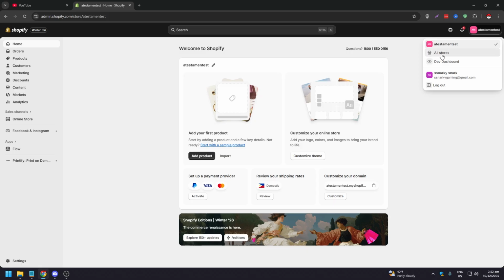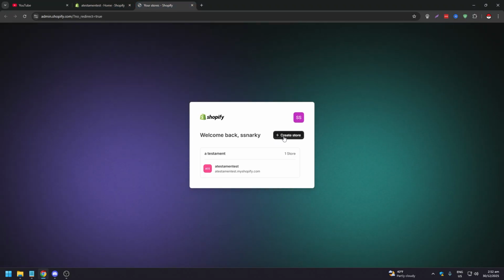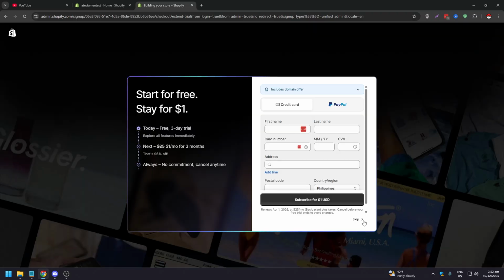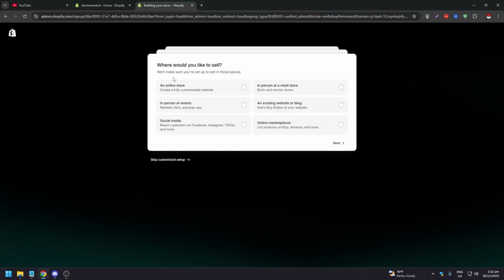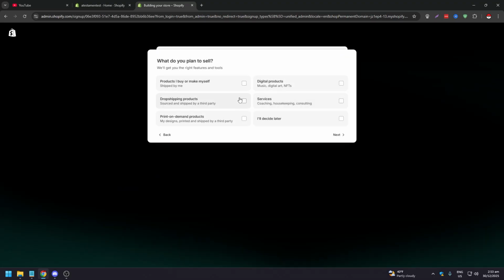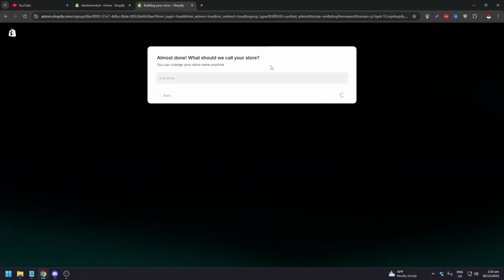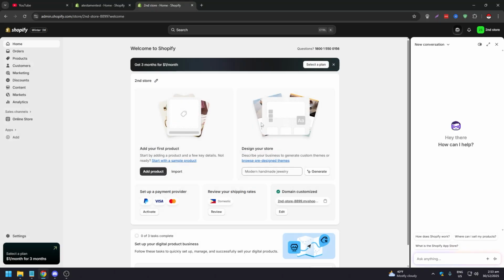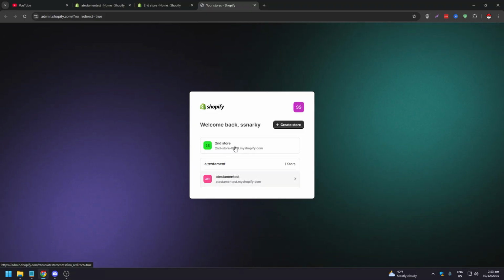How to Create Multiple Shopify Stores on One Account in 2026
Want to run multiple Shopify stores without managing separate accounts? In this 2026 tutorial, you’ll learn how to create multiple Shopify stores on one account, making it easier to manage different brands or product lines from a single dashboard.

In this video, you’ll learn how to:
✅ Sign in to your Shopify account
✅ Set up a new Shopify store from the same account
✅ Manage multiple stores efficiently
✅ Customize each store independently
✅ Tips for managing domains, apps, and payments across stores

By following this step-by-step guide, you’ll be able to expand your e-commerce business, run multiple brands, and manage all your Shopify stores seamlessly from one account.